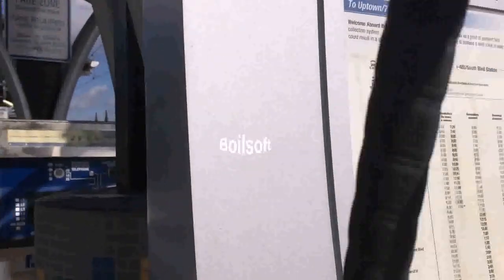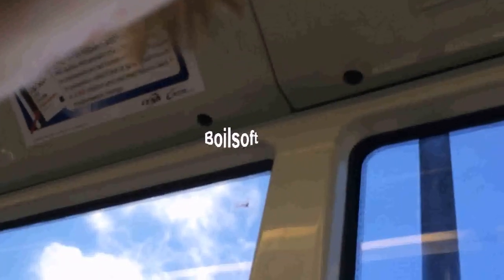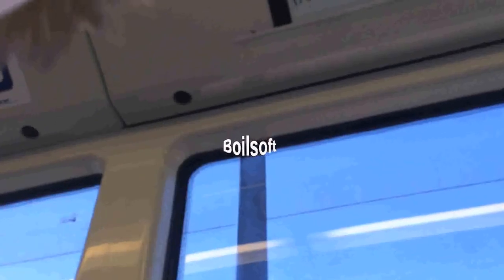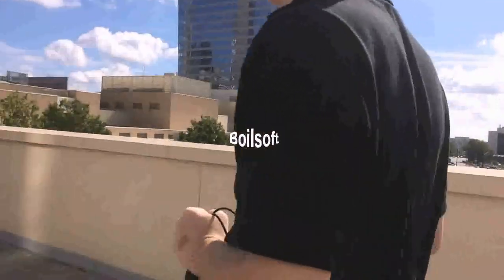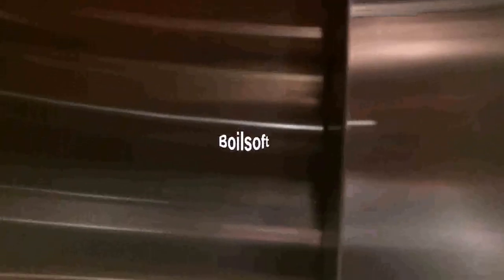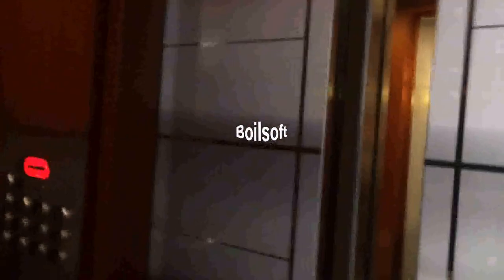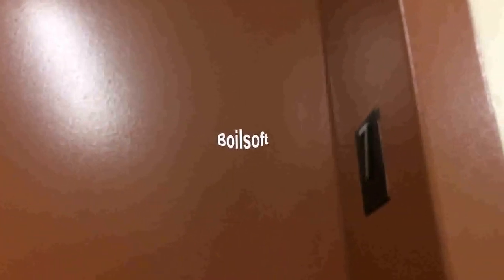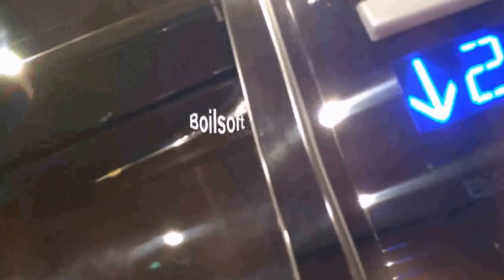Barnstorming Charlotte: Epic Charlotte Rail and Elevator Tour 2015 with NewsGraphicsElevator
You might want to grab your popcorn, candy, and drinks for this one as it is the longest video I've ever filmed/compiled from clips. This video also contains my longest single-shot unedited clip (clip 3) totaling 33 minutes and 29 seconds uncut. So sit back, relax, and enjoy my tour of Charlotte.

Points of Interest (in the order in which they were filmed):
I485 lynx station elevator and station
LYNX Blue Line Train to Stonewall Station
Walk to and partial tour of the Westin Hotel
LYNX Blue Line Train clips to Charlotte Transportation Center
Walk to and Elevator video of Charlotte Transportation Center
Ritz Carlton Hotel
Marriott Hotel Independence Center (lobby connect through closed due to construction/renovation [not filmed])
Interstate Tower (121 W. Trade Street)
Hyett Place/Sky Condows/Fahrenheit Restaurant Mixed Used Building
BBT Center
Charlotte Plaza

If you feel the video is too long, skip ahead until you find something that interests you. No hard feelings :).